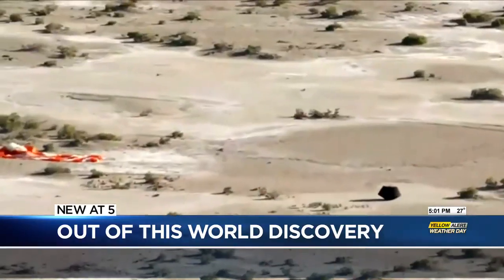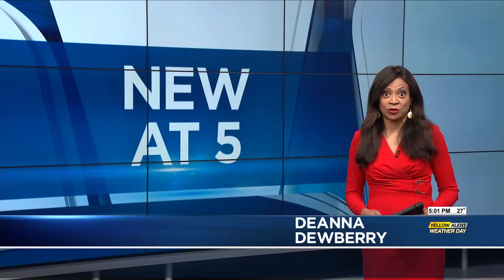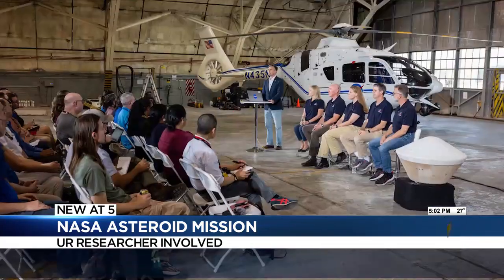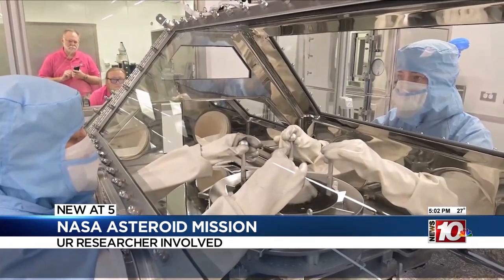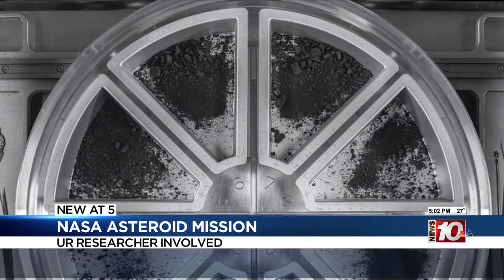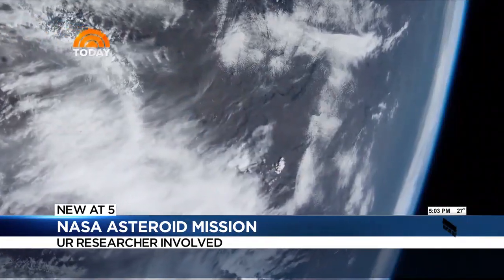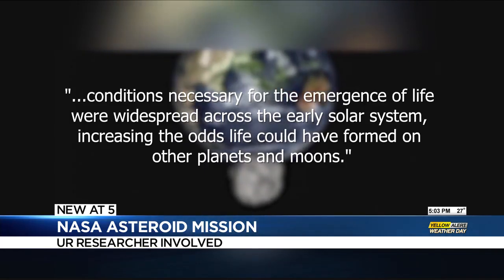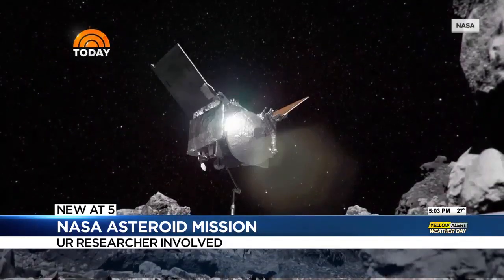Rochester professor part of team who found building blocks of life in an asteroid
Discoveries from an asteroid that contain the building blocks of life are making waves in the scientific community, and one of the key scientists involved is right here at the University of Rochester.